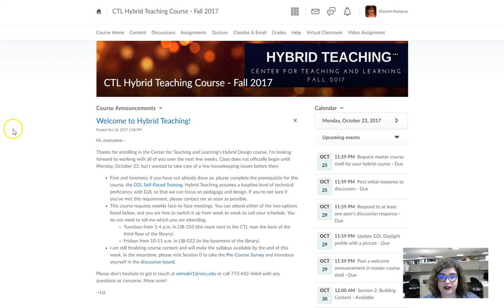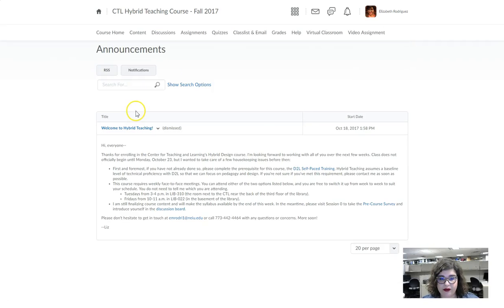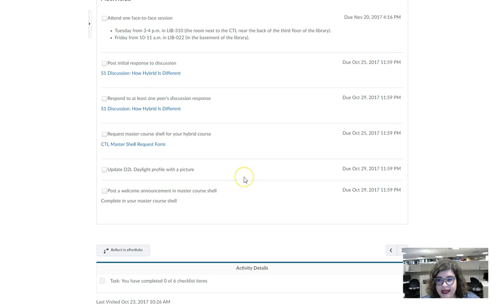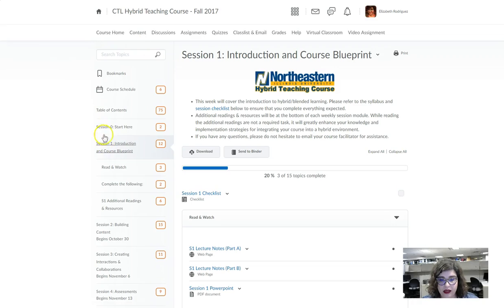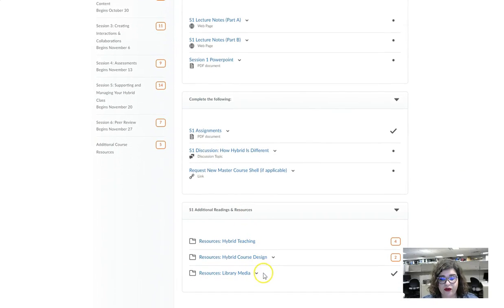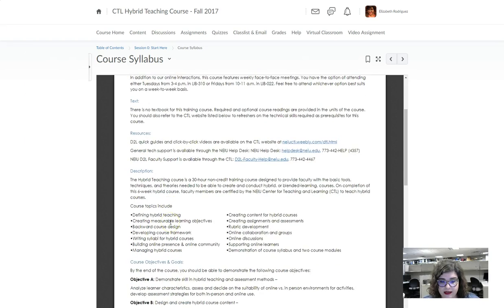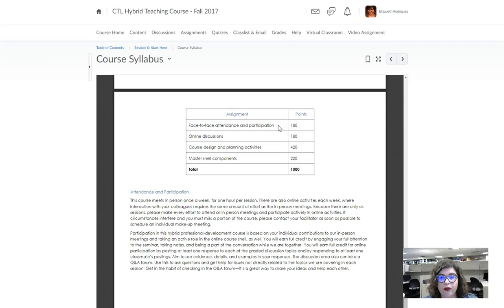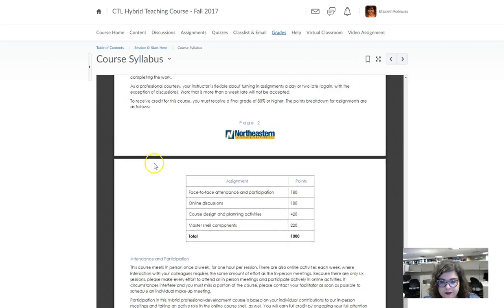Hybrid Teaching Session 1 Welcome